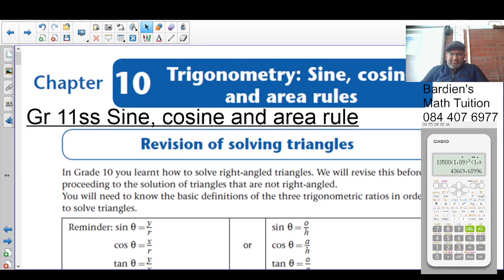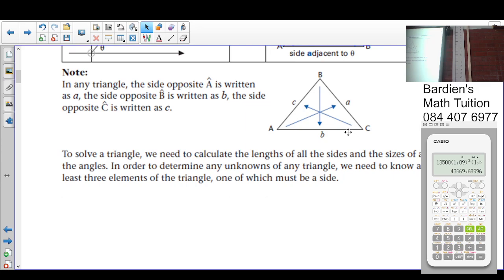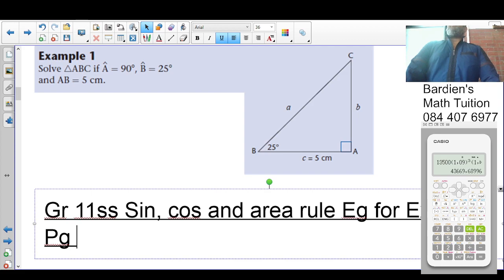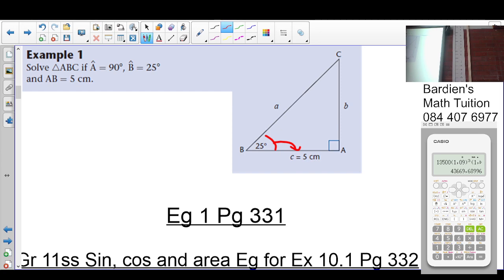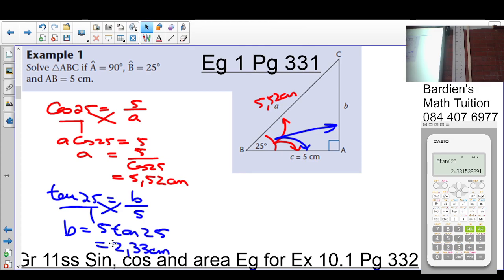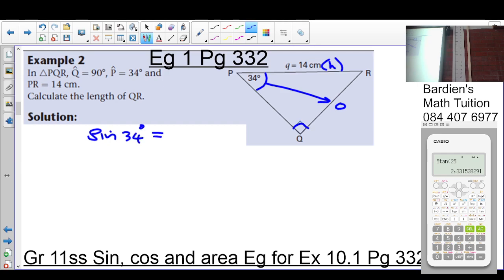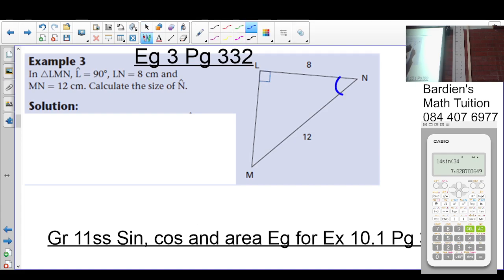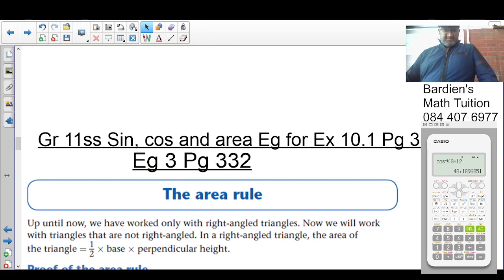Gr 11ss Sin, cos and area L1 Ex 10.1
Grade 11ss Sine, cosine and area rule Lesson 1

Ex 10.1 Revision of solving triangles

Full Lessons
Lesson 1